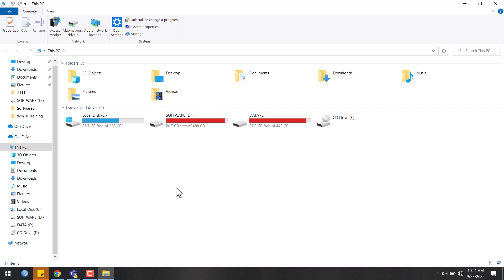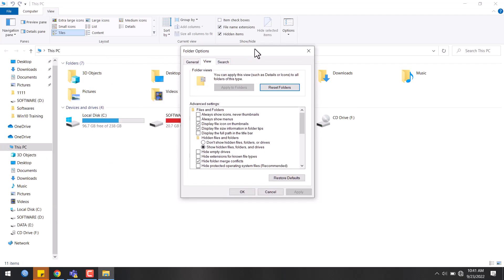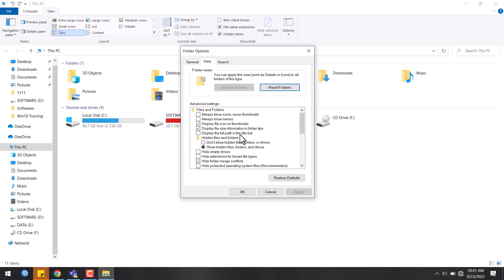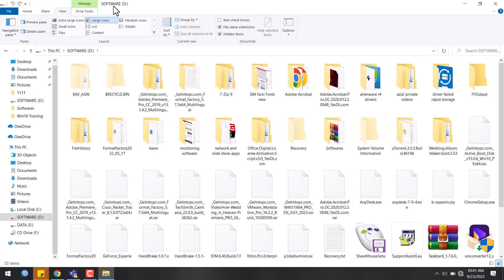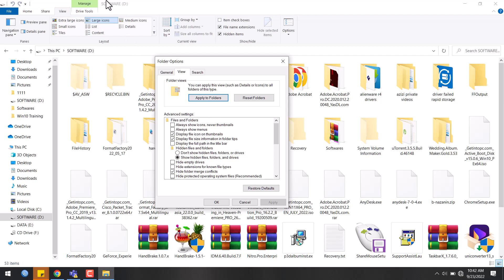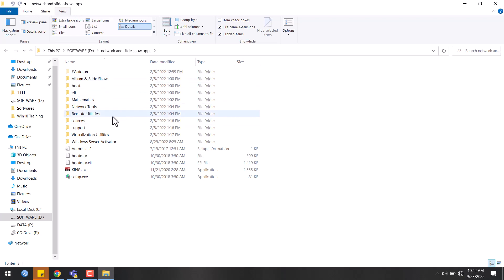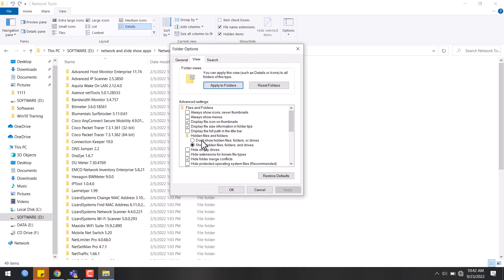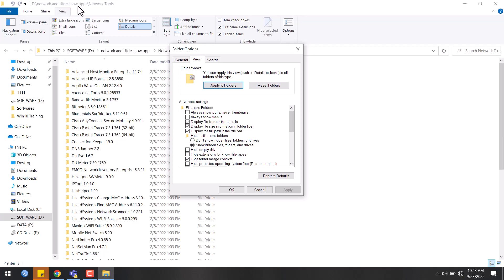Folder Option part 2 in windows 10 | lecture 4 | part 3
Windows 10 Complete Training Course in Farsi Language.
آموزش مکمل پروگرام مایکروسافت ویندوز ۱۰ به زبان فارسی